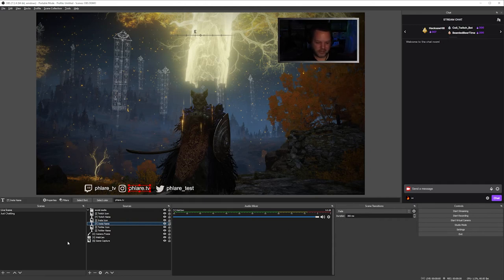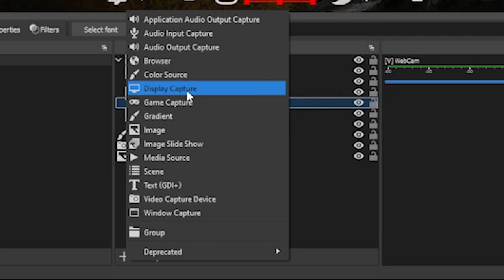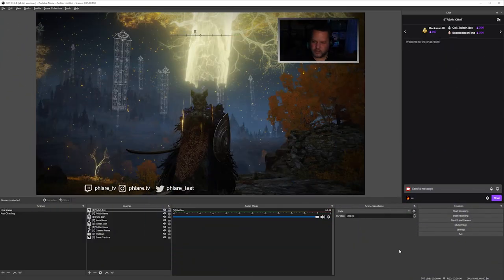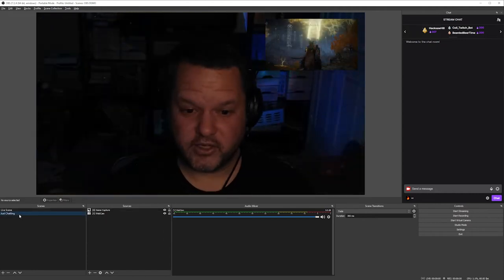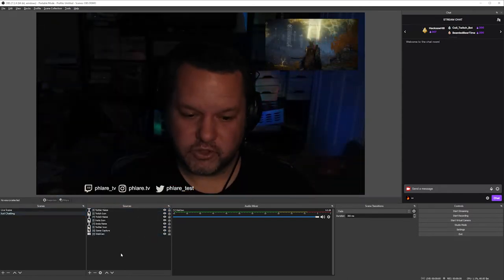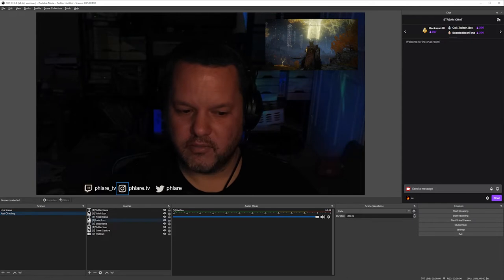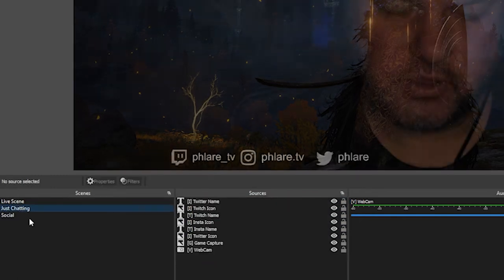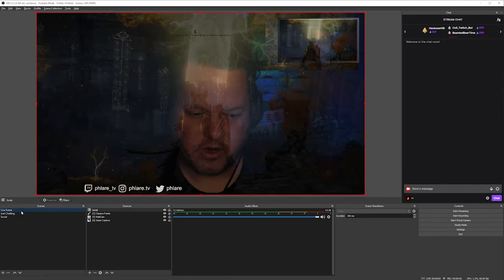How to make nested scenes in OBS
Want to declutter your OBS scenes?
Want to stop making the same change in 5 different places when you want to tweak something small that has been copied and pasted into each of your scenes?
Want to keep track of all your alert sources in one place?

Continuing my series of streamer tutorials, I demonstrate how to use nested scenes in OBS to organize your overlays efficiently and help you on the road to making professional looking stream layouts.

Nesting scenes allows you to combine groups of reusable overlay assets or sources in a way that you can make changes in one place and not have to go into each and every scene and make the same change over and over.

Timestamps
00:00 Intro
00:14 what is a nested scene
01:00 why use nested scenes
01:10 how do I use nested scenes?
05:13 camera frame example
07:33 outro

Affordable Streaming Gear for Beginners*
🎥 Elgato FaceCam
🎤 HyperX Solocast
🎤 Cheap Boom Arm
🎤 Pop Filter for Mic
🚨 Programmable RGB Floodlights

Phlare's Black Mage Illustrations used throughout his branding are drawn by @_dezarts_